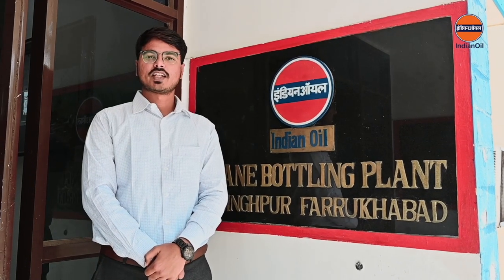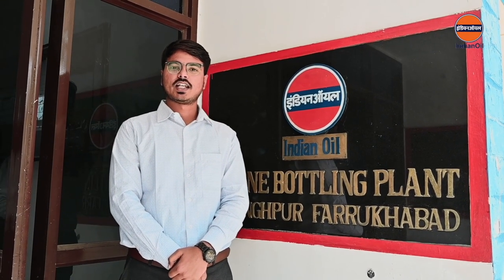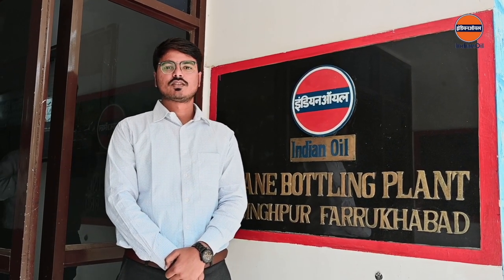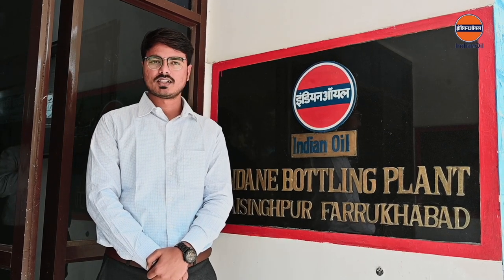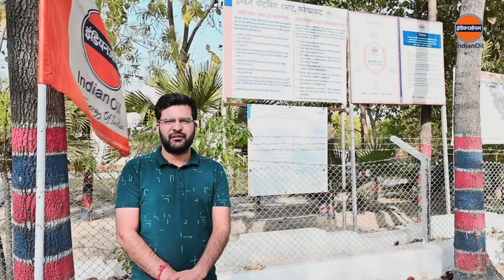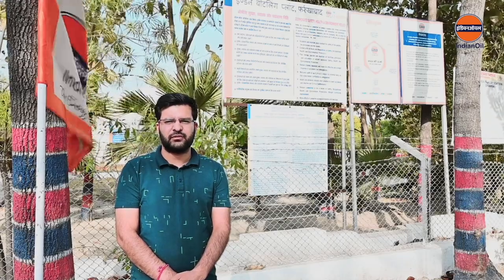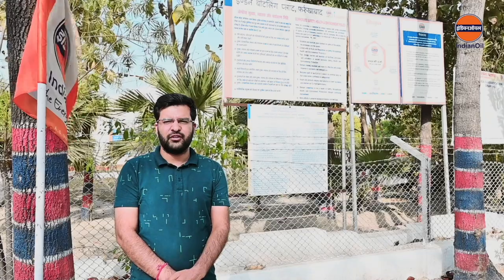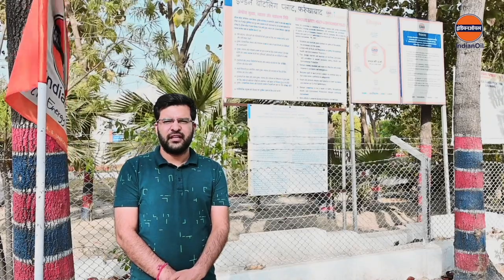Indane Bottling Plant, Farrukhabad bags First Prize | PCRA | Saksham2022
Indane Bottling Plant, Farrukhabad bags First Prize in Energy Efficiency Indexing of LPG Bottling Plants amongst IOCL Locations during Saksham 2022.